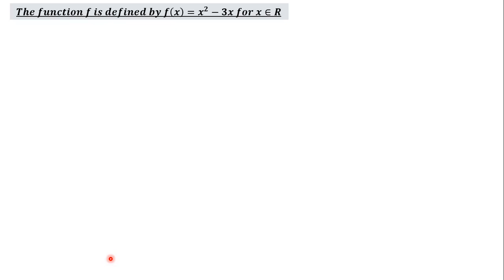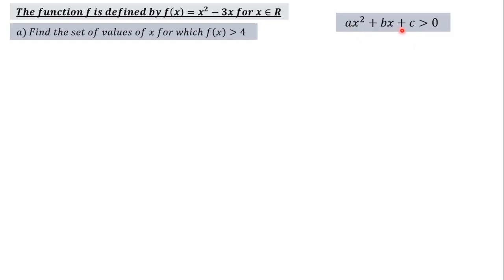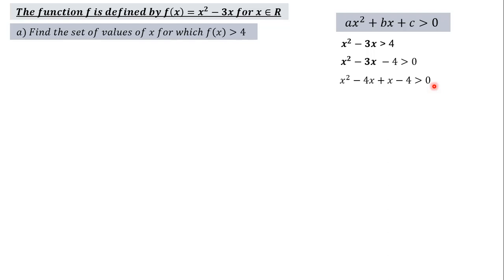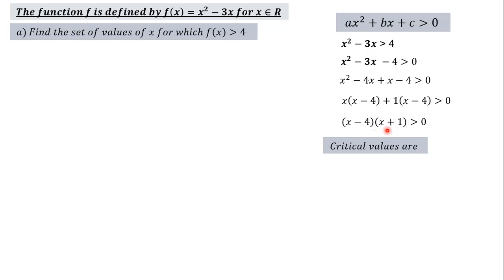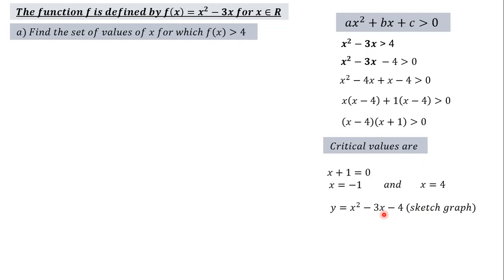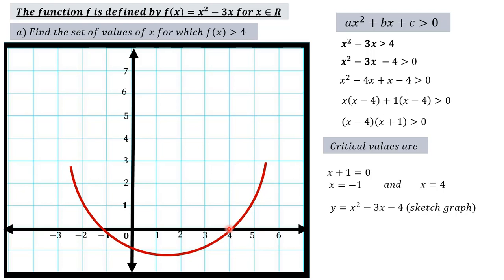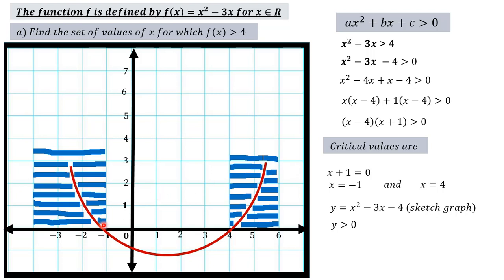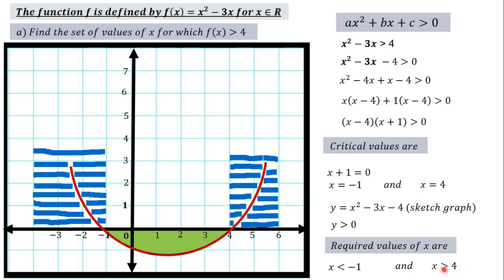Quadratic Inequalities Introduction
This tutorial gives an insight to introduction of Quadratic Inequalities